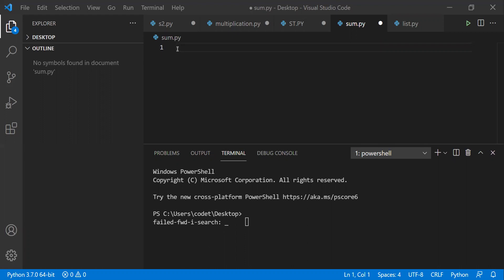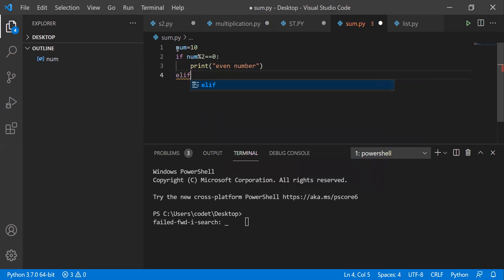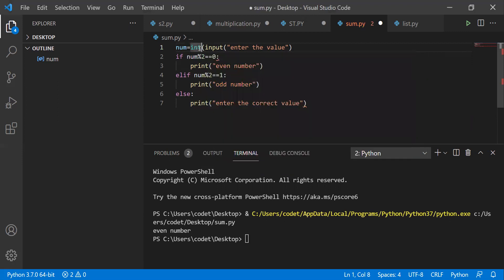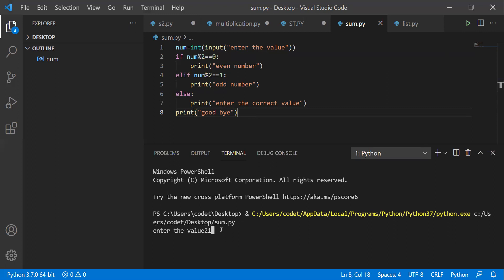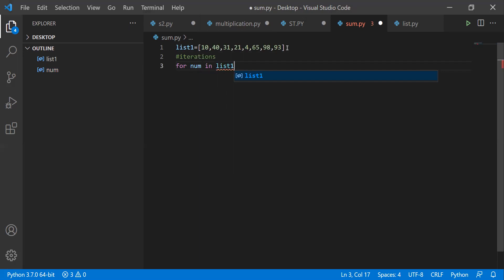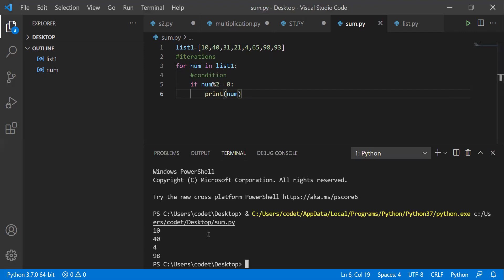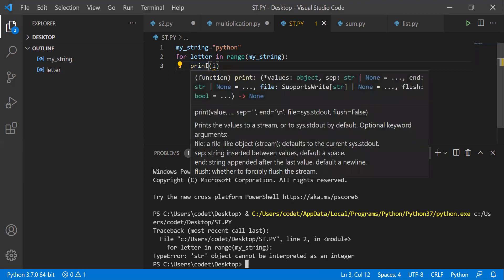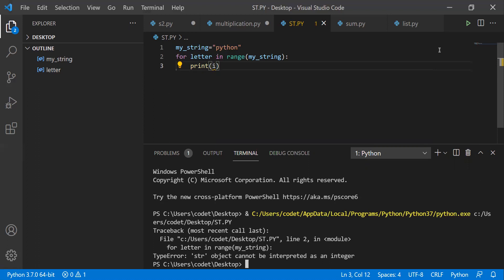strings||error questions||even ||odd|pythontutorials||list